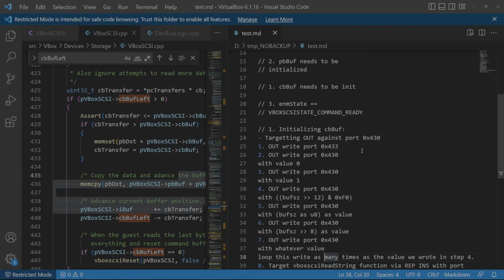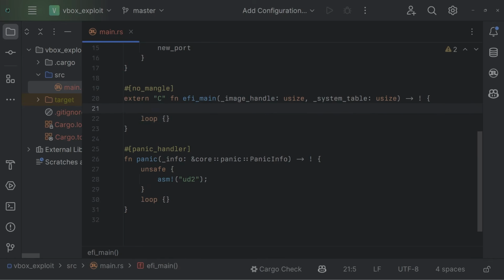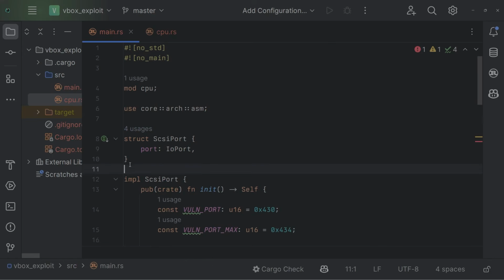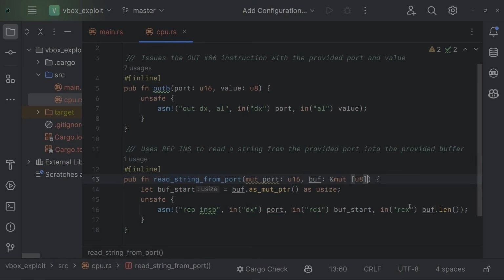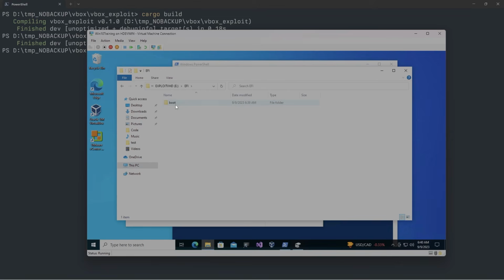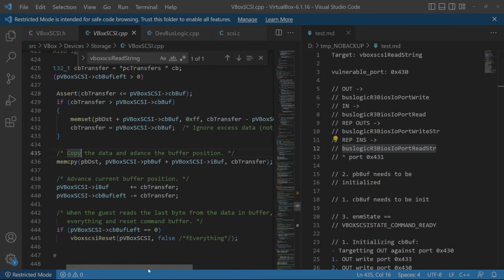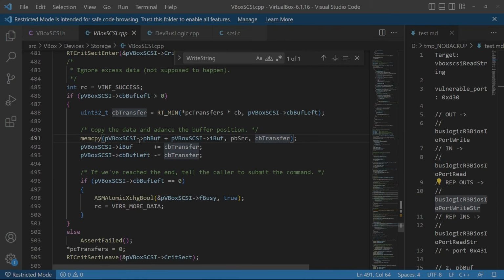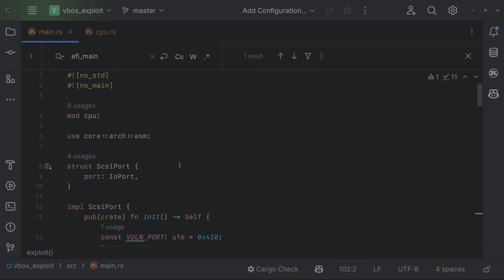Hypervisor Internals 1 Preview - Bug Analysis & Custom OS Development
Preview lesson from our Hypervisor Internals 1 course.

In this course we cover x86-64 based Hypervisors, including the development of a Custom OS to run under various open and closed source hypervisors for analysis and vulnerability research.